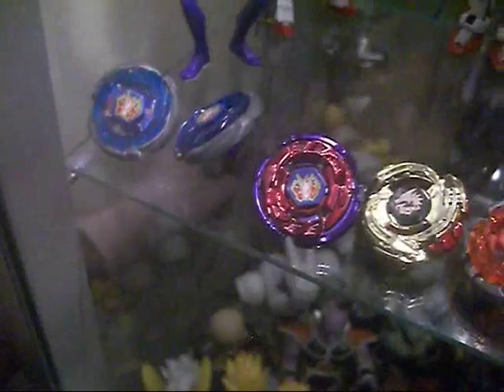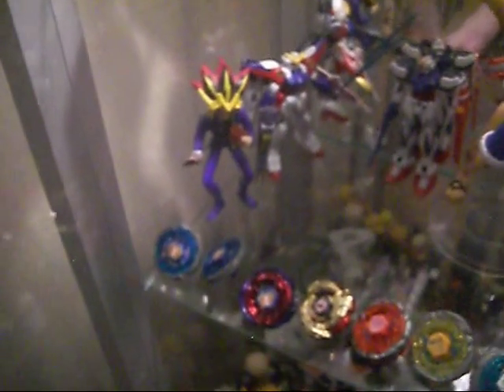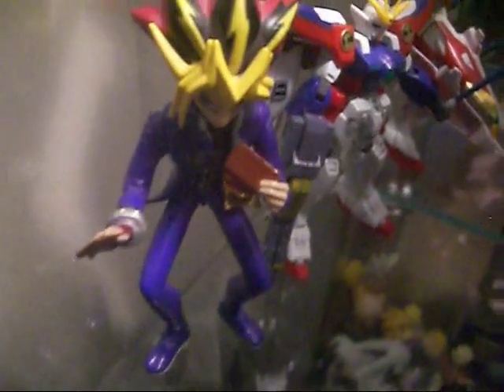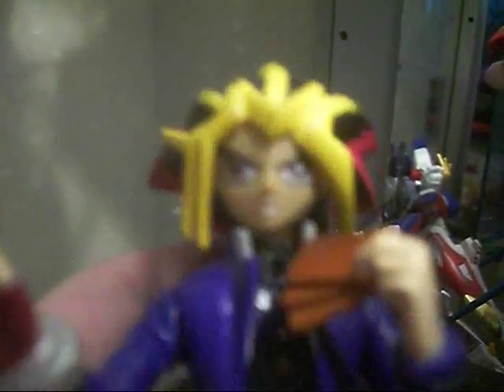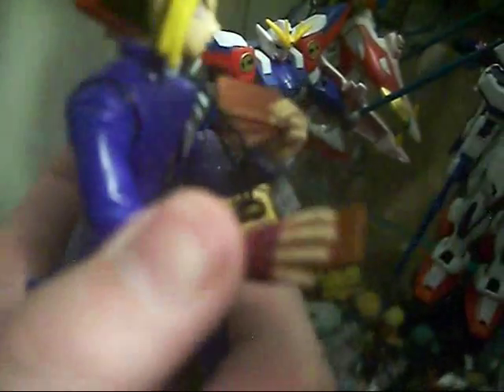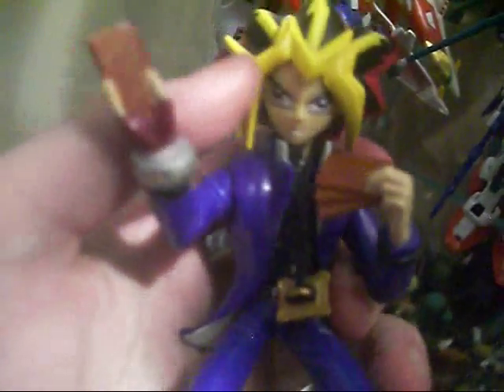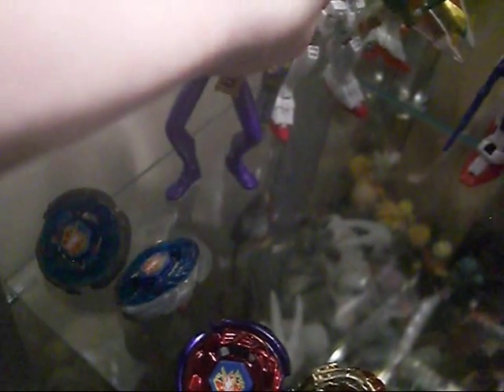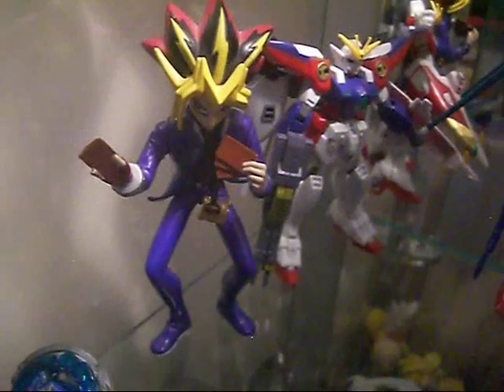YUGIOH Yugi Moto Action Figure Display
This the Only one Action Figure i Own From the YUGIOH Anime Series
& its  Yugi Moto